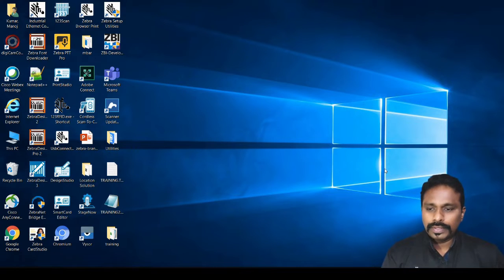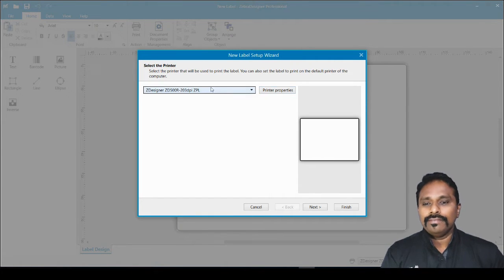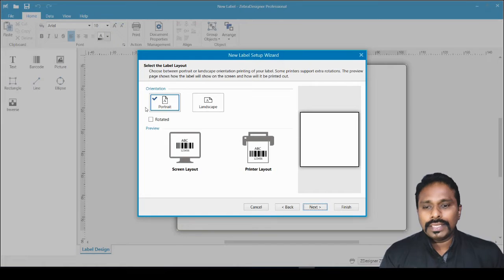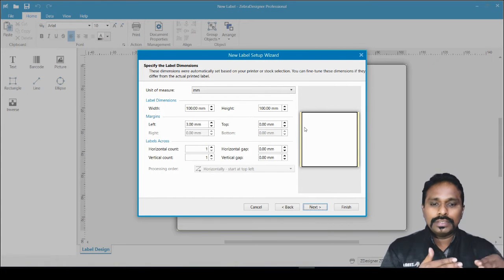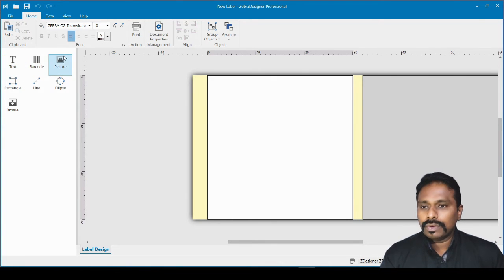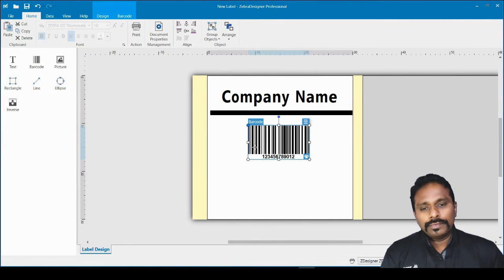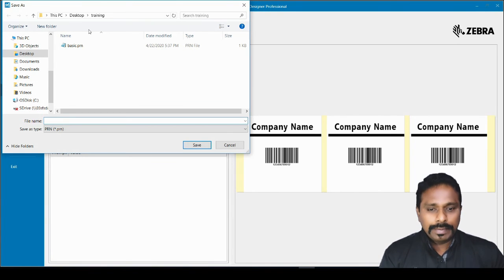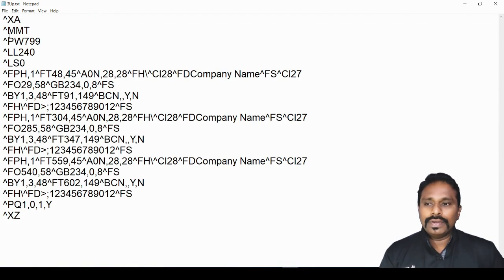Tips from our engineers - Using ZebraDesigner V3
How to use Designer, best practices while designing a label for printing and also for generating a print script (prn file).